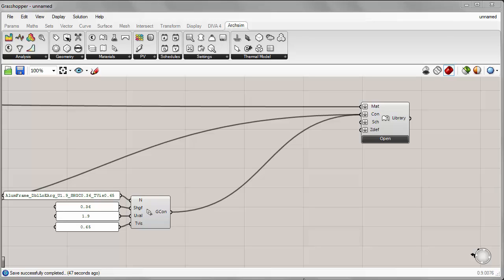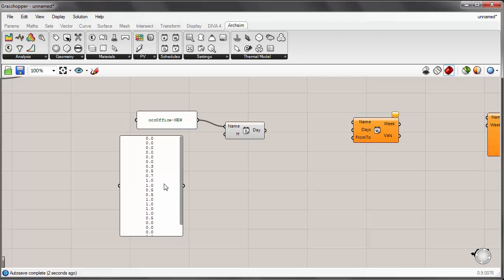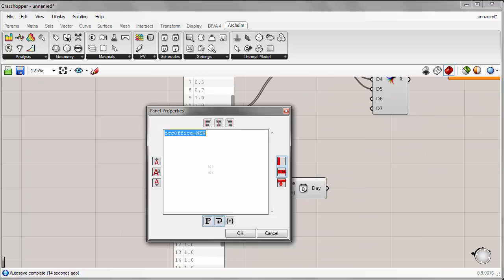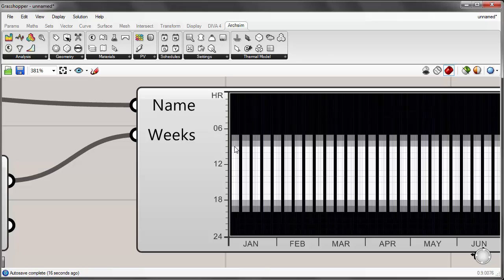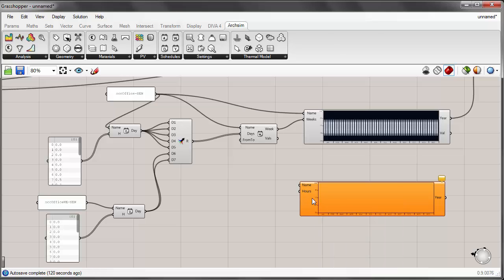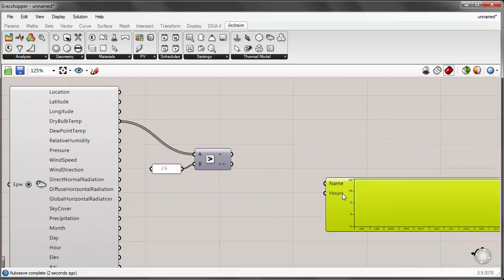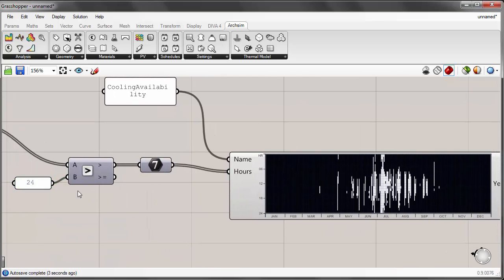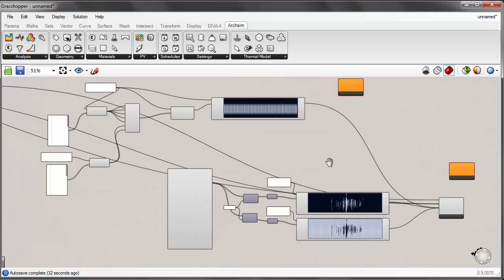DIVA Grasshopper 13 Scheds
This tutorial demonstrates how to set custom schedules in thermal model using DIVA 4/Archsim.